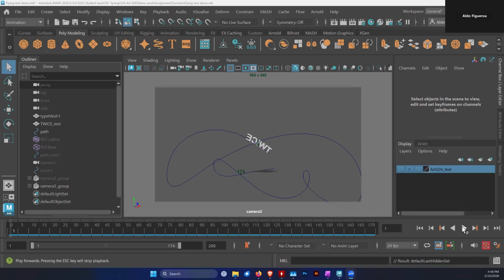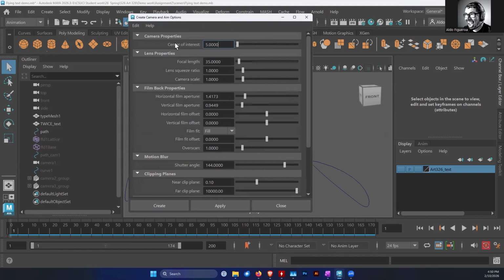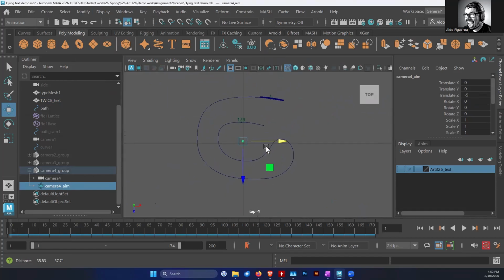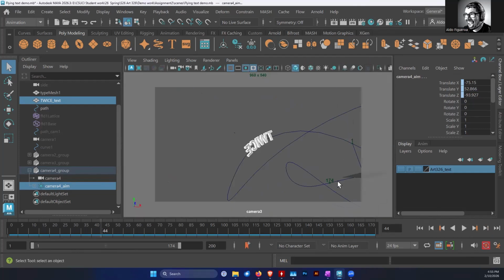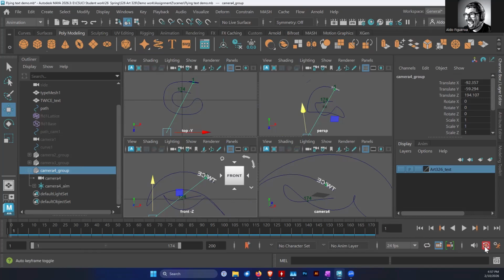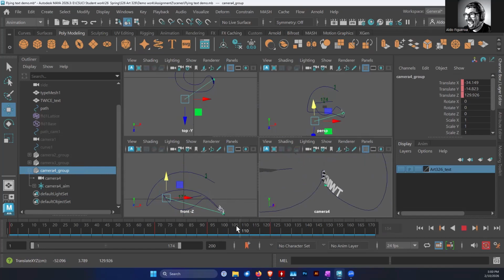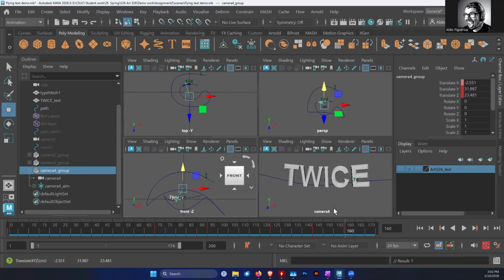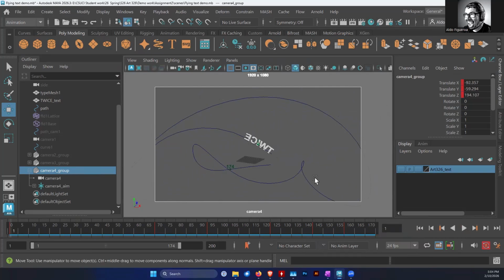Using a camera and aim to follow a moving object in Autodesk Maya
In this video, I demonstrate in Autodesk Maya how to create a Camera and Aim and have the aim follow an animated object using a Point Constraint.